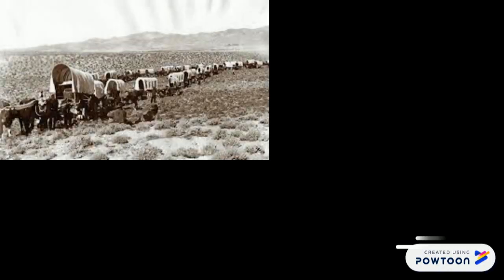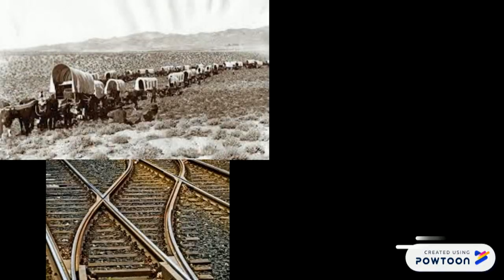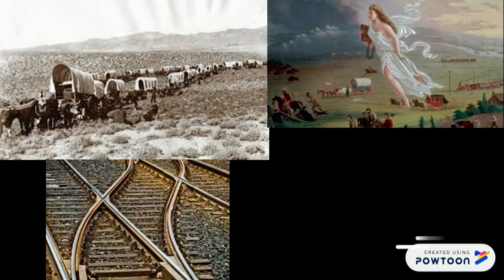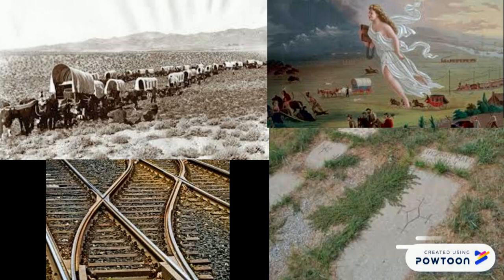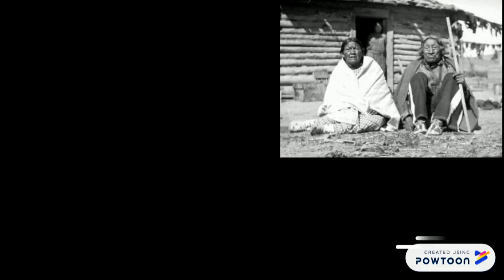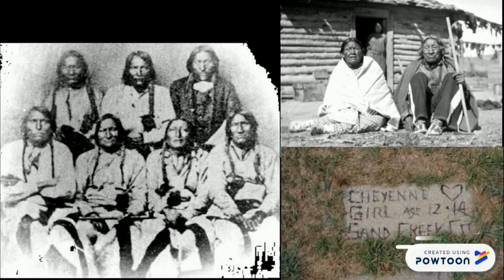Sand Creek Massacre